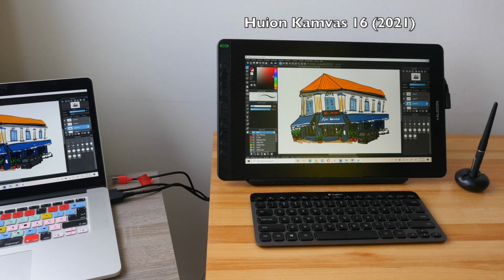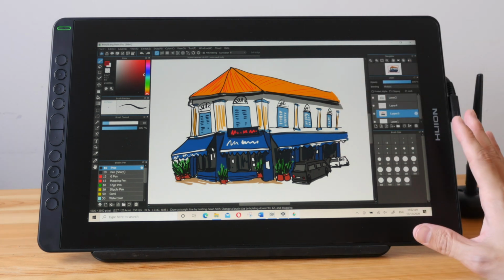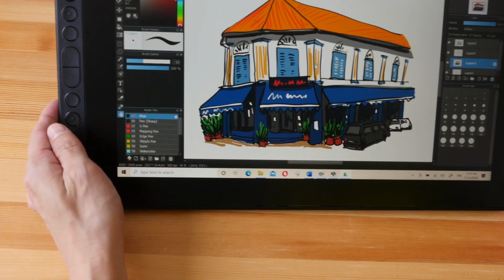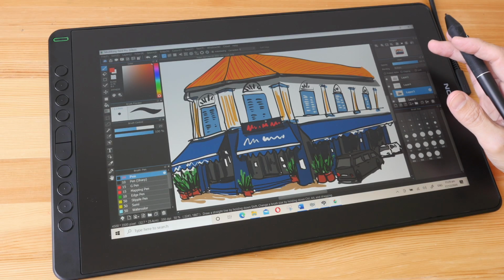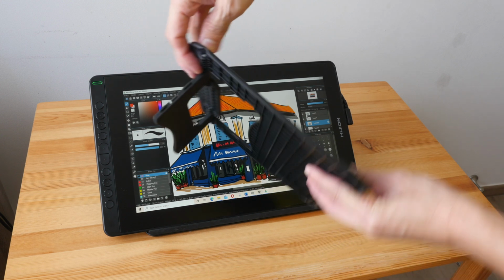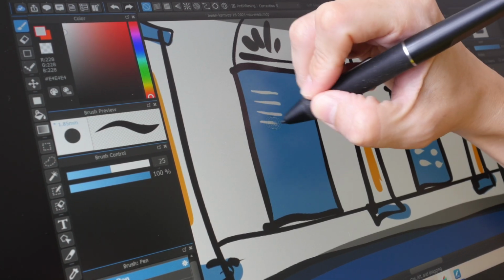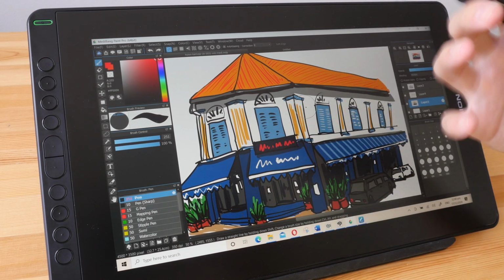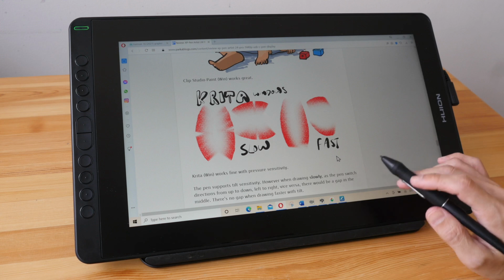What's a Pen Display? How to Choose a Good One?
Features you should look for in a good pen display.

Brands to check out:
Artisul, Wacom, Huion, XP-Pen, Gaomon, Veikk, Bosto, Parblo